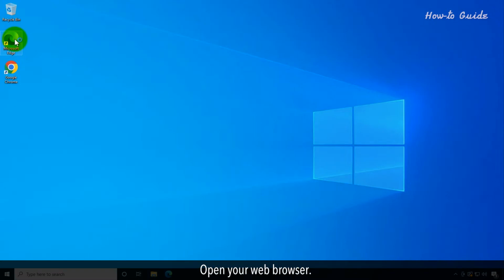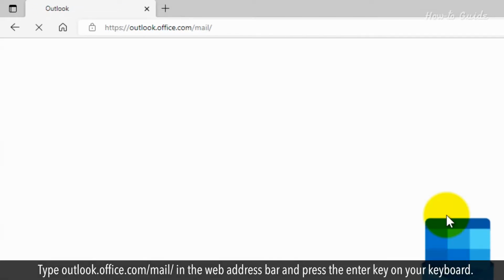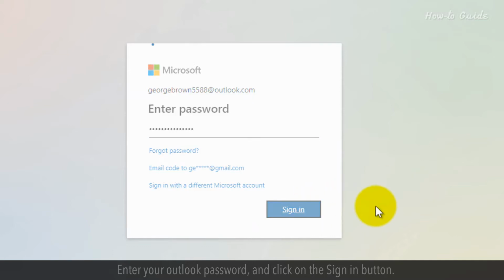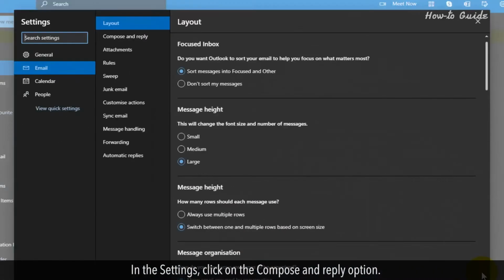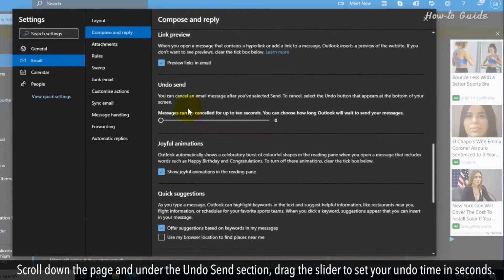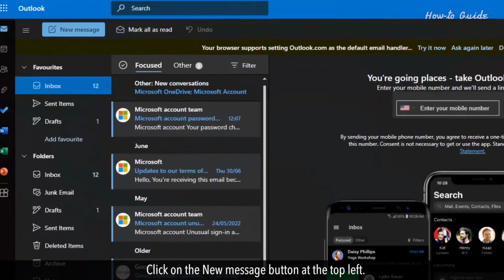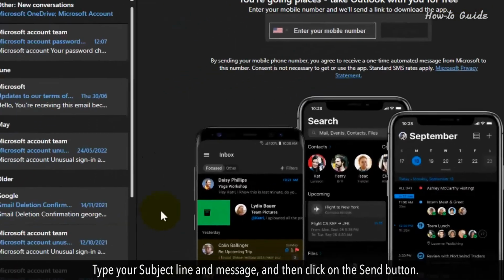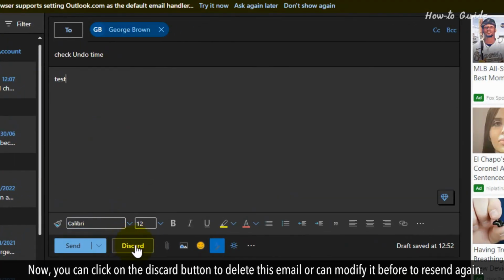How to Recall an Email in Outlook :Tutorial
Sent email by mistake? Here's how to recall email in Outlook
If you send a wrong email from your Outlook account and want to undo it. Then you have to do some small changes in your Outlook account settings. Let’s see the steps to recall an email in Outlook.

1. Open your web browser.

2. Type in the web address bar and press the enter key on your keyboard.

4. Enter your outlook password, and click on the Sign in button.

5. Click the gear icon in the top menu bar.

6. In the sub-menu list panel, click View all Outlook settings.

7. In the Settings, click on the Compose and reply option.

8. Scroll down the page and under the Undo Send section, drag the slider to set your undo time in seconds. You can set a maximum of 10 seconds as undo time for an email.

9. Click on the Save button at the bottom, and close the Settings page.

10. Click on the New message button at the top left.

11. In the To text field type an email of your receiver.

12. Type your Subject line and message, and then click on the Send button.

13. At the bottom left, you will notice a small size pop-up of Sending your email along with Undo button.

14. Click on this Undo button to recall your email.

15. Now, you can click on the discard button to delete this email or can modify it before to resend again.